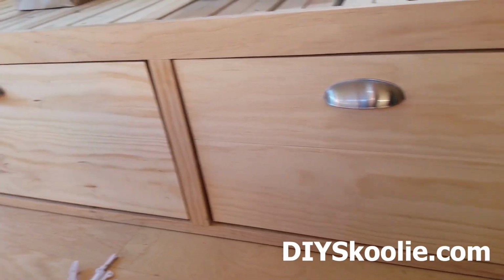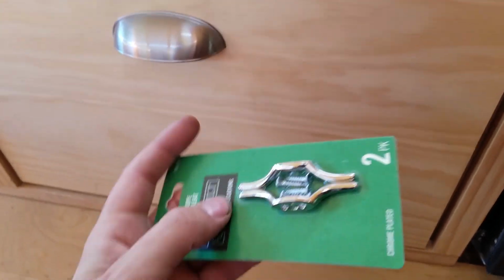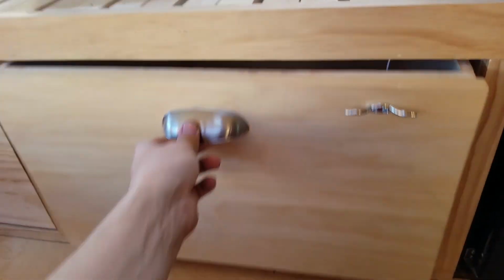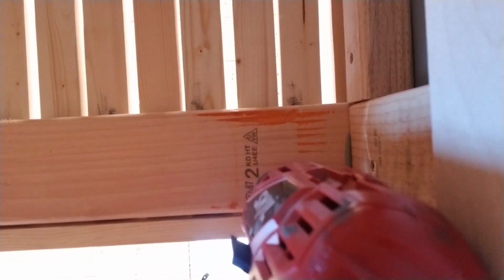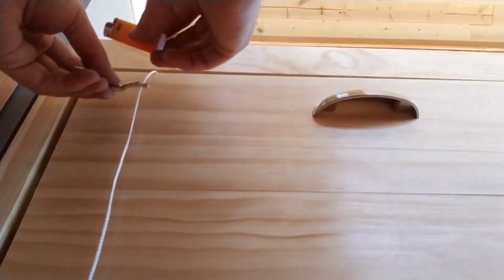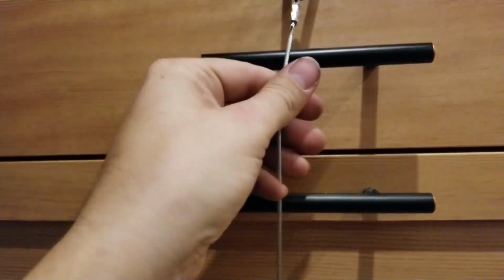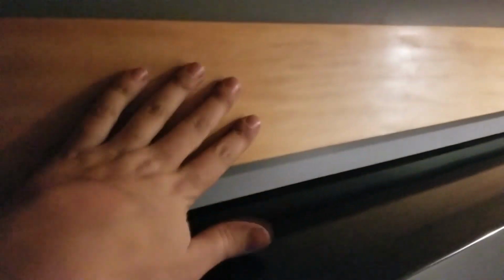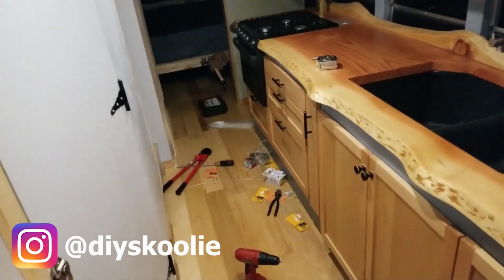Conversion Video 51: Drawer Latches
Here's how I made some simple latches that get around my face frame issue.  Since the frame moves, the latches couldn't attach to it.  This meant that I had to get creative.

Eye Bolts/Screws
Nylon String
Cable Crimping Tool